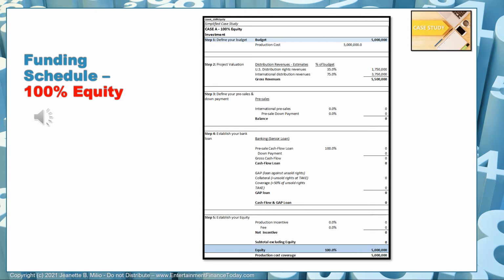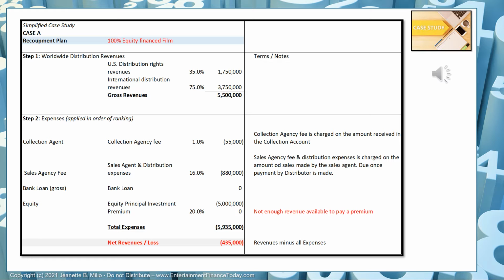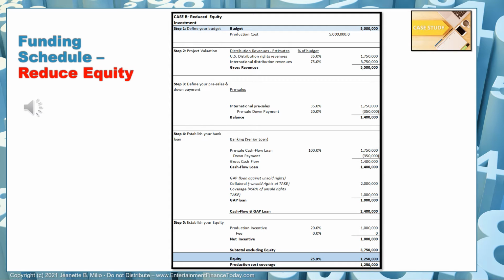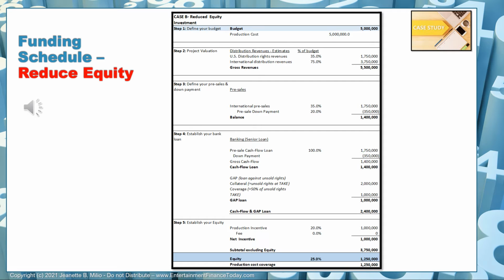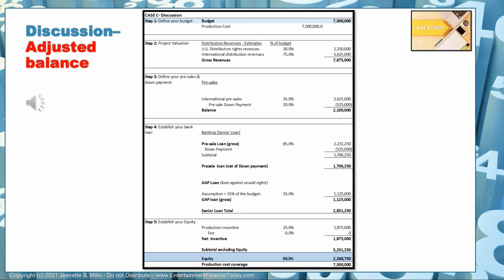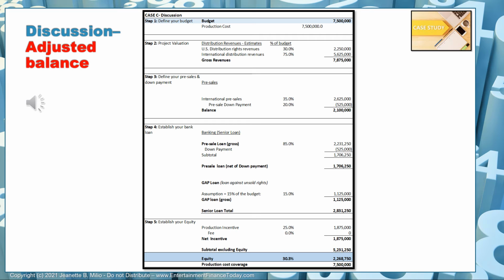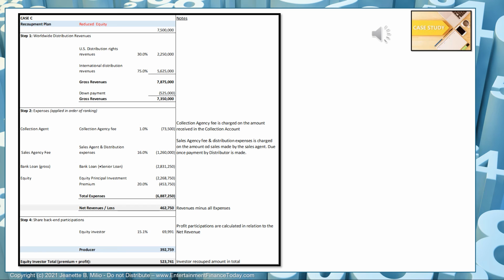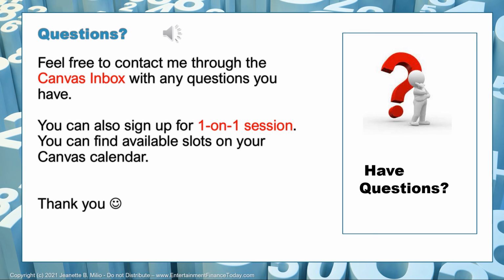Adjusting the Financial Balance (Discussion)